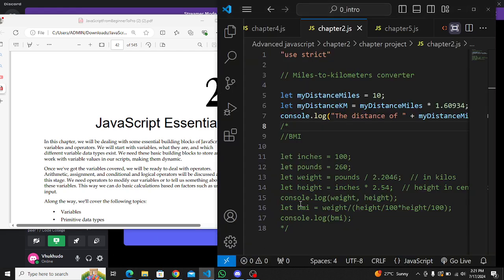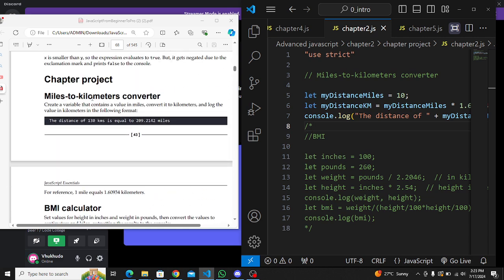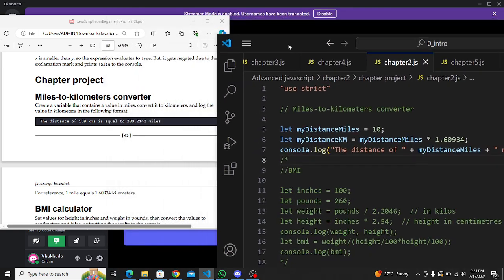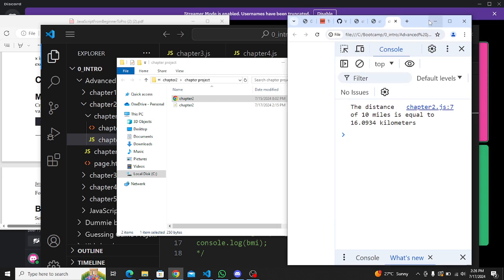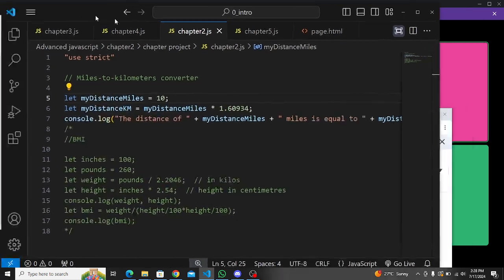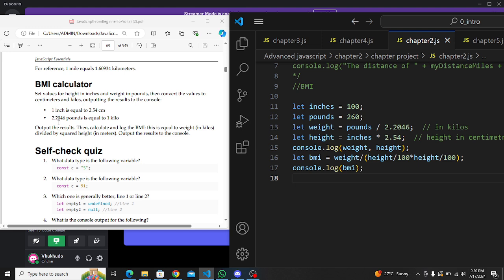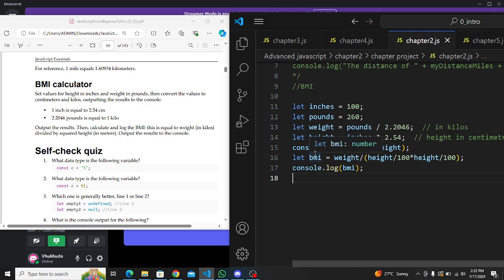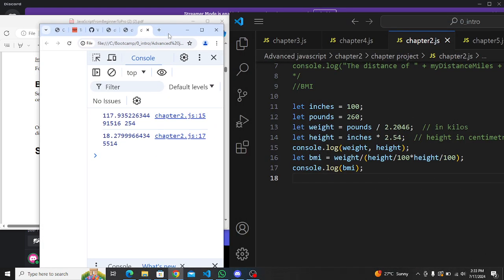Lesson 2 peer to peer drive